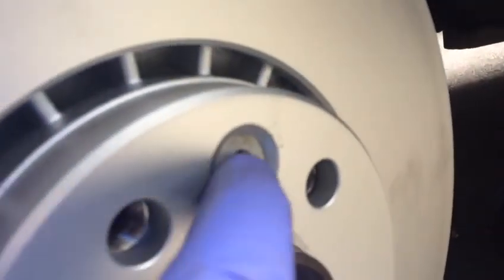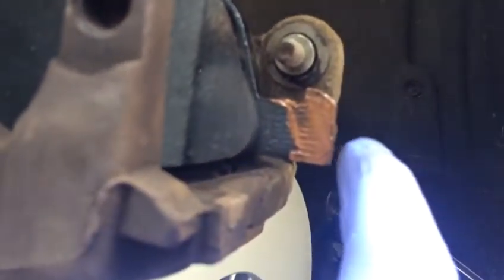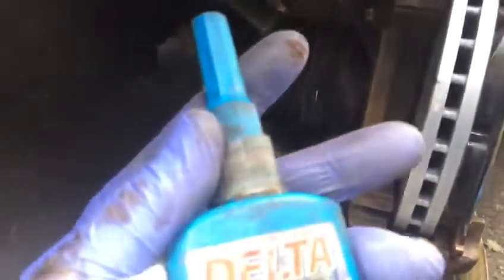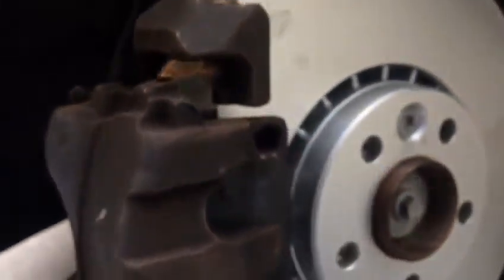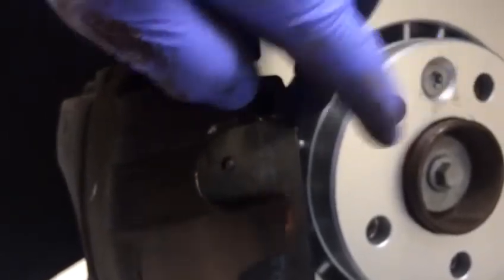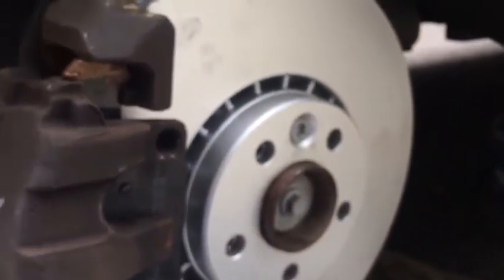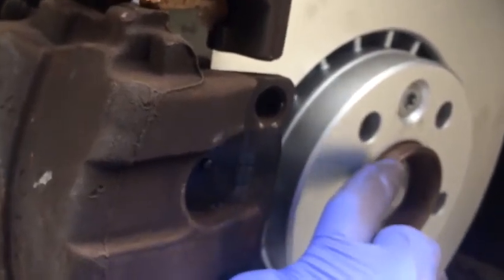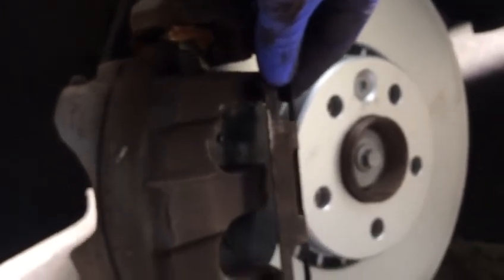Replacing the 2012 Volvo XC60 front disks and pads- Part 2